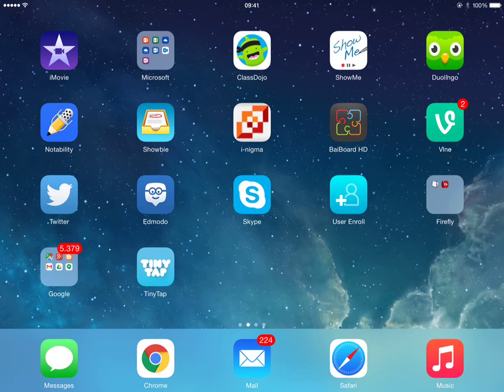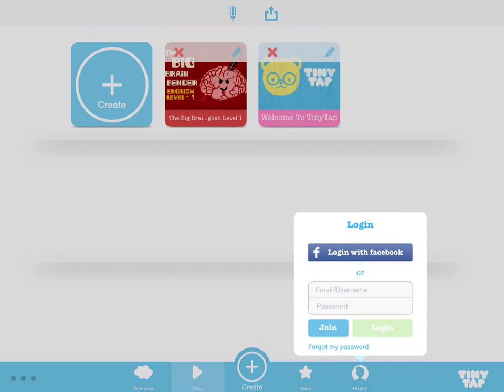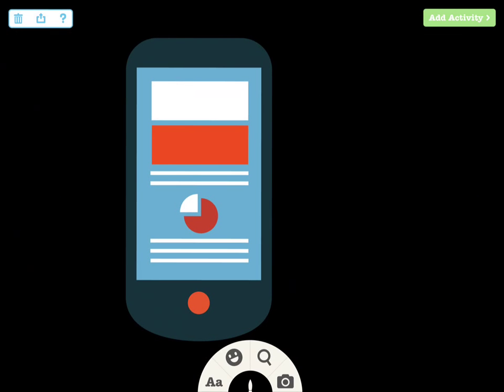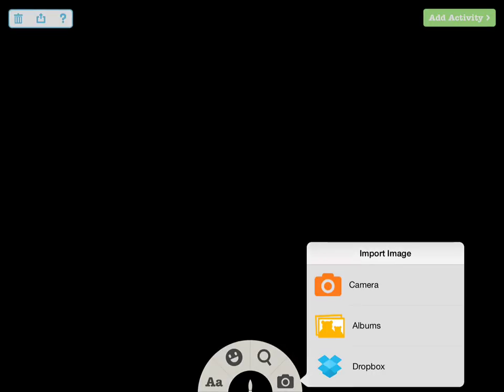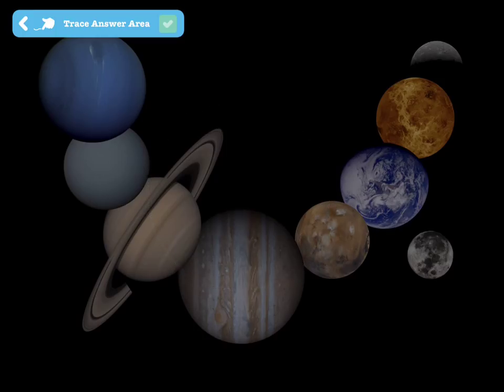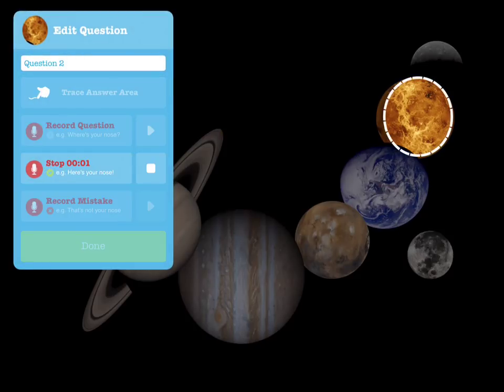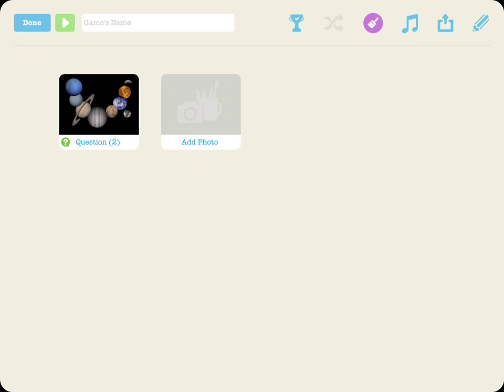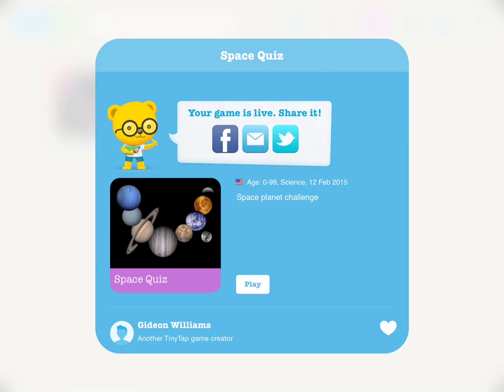How to make a TinyTap Quiz Game (very quickly!)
Whistlestop tour of the game...